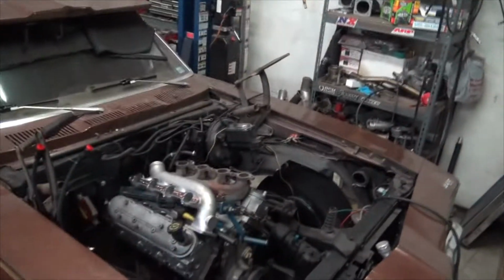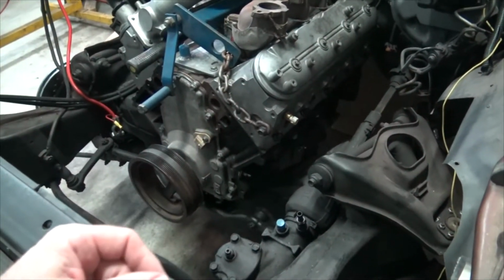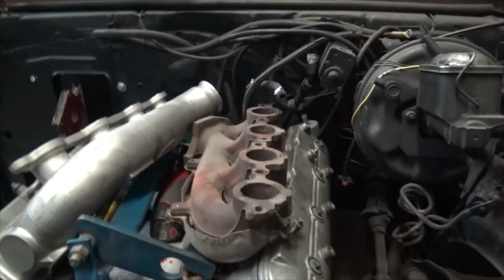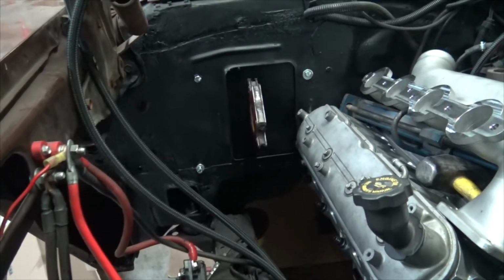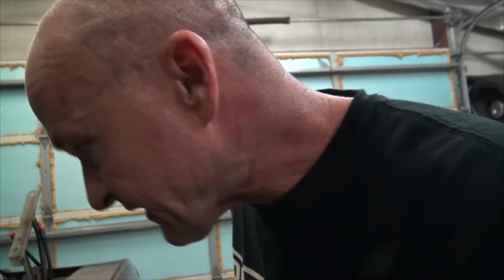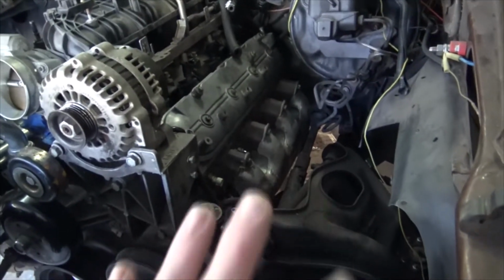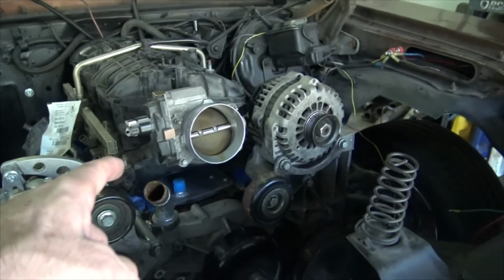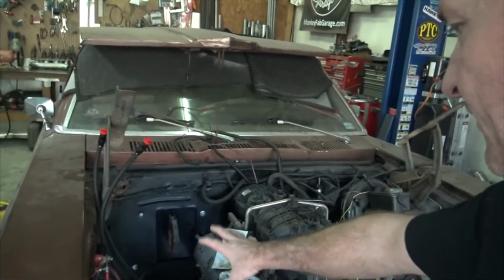Engine and trans back in for fabrication